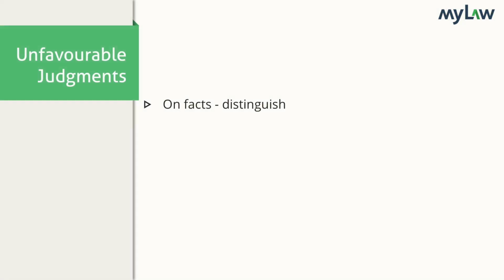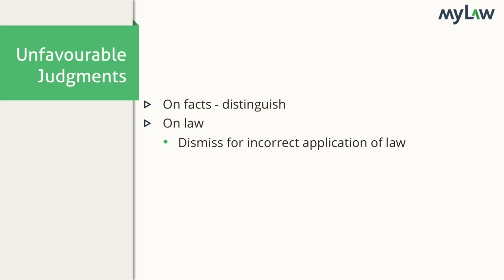Legal Research IV